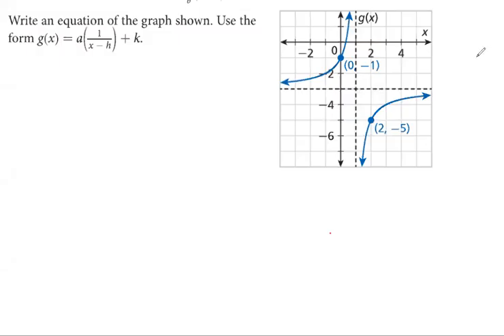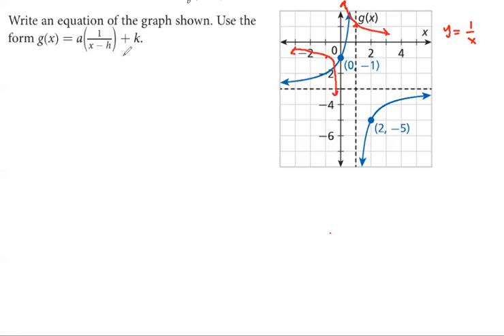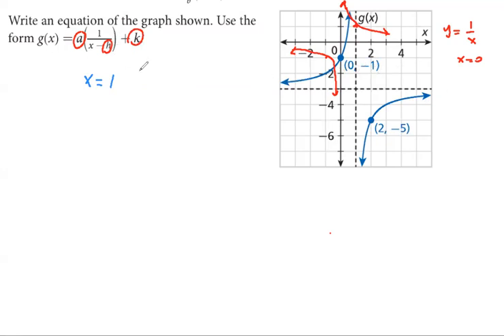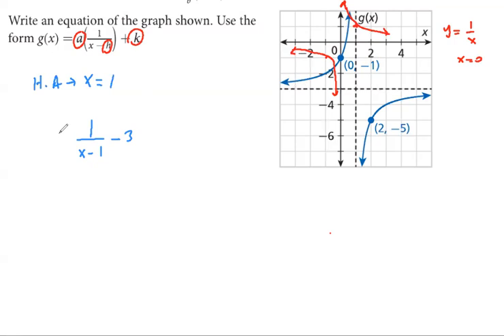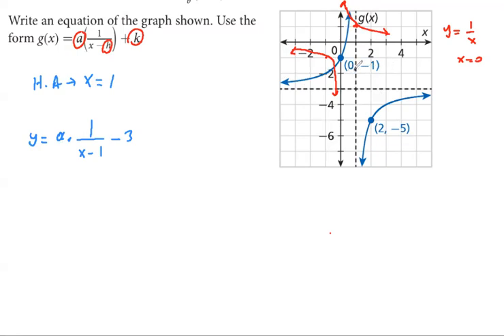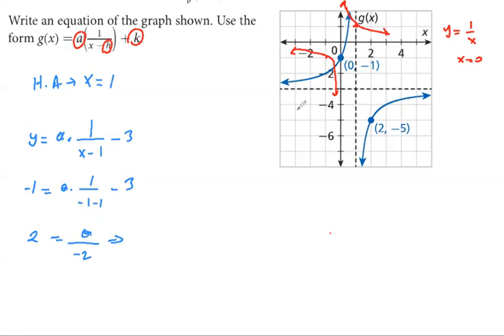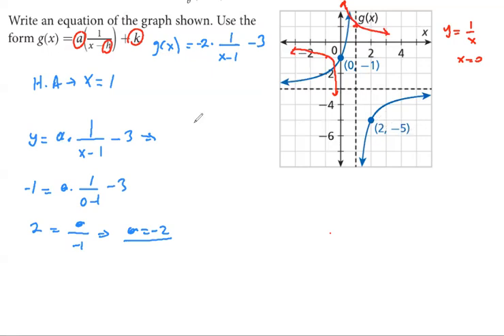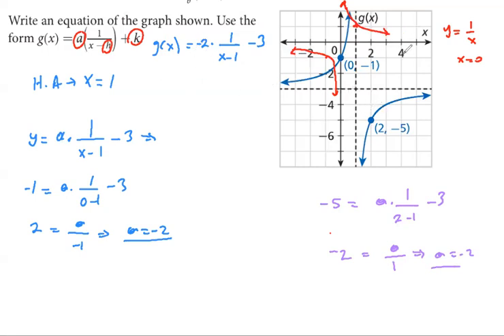Writing A Simple Rational Function from its Graphs